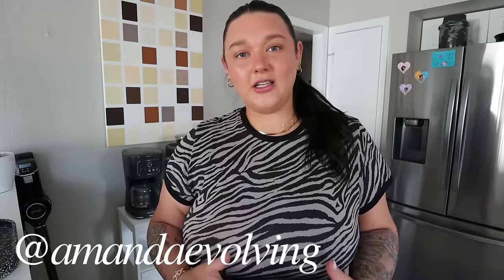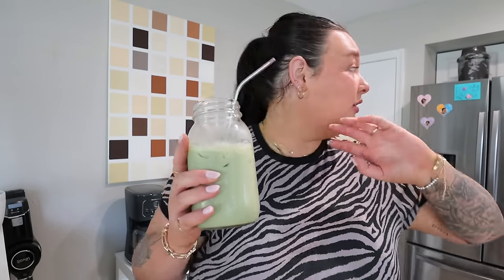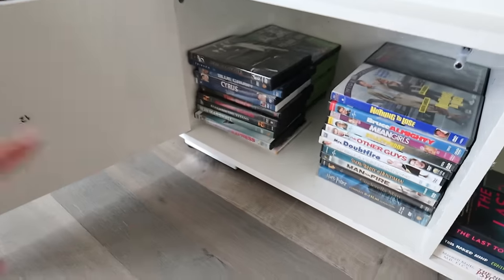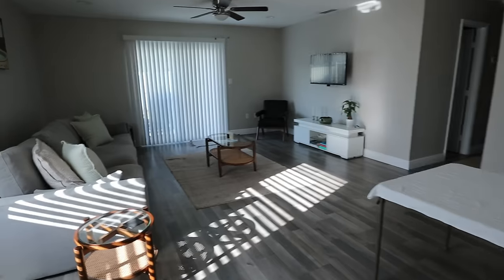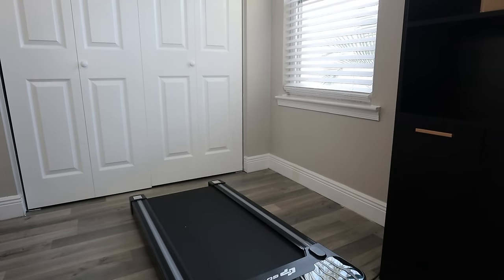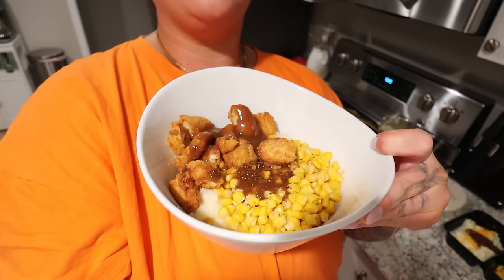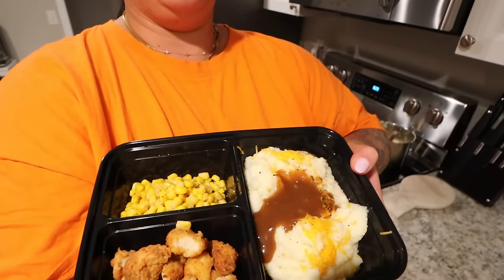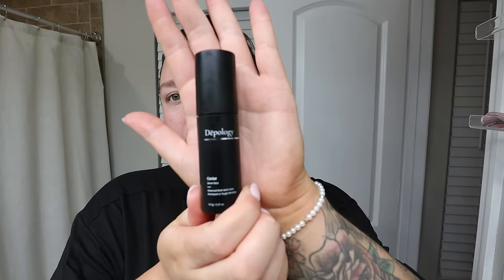WHAT I ACTUALLY DO AT HOME: cooking weight loss meals and new walking pad unboxing!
BURRITO:
- carb counter wrap
- eggs
- avocado
- green peppers
- tomatoes
- fiesta cheese
- deli ham
sweet + spicy hot sauce on top

KFC BOWL:
- crispy chicken tenders of your choice
- instant mashed potatoes
- canned corn
- brown gravy
- cheddar cheese

organic matcha
led lights

SKINCARE
benefit pore cleanser
elemis cleansing balm
elemis collagen cream
osea hya adcid